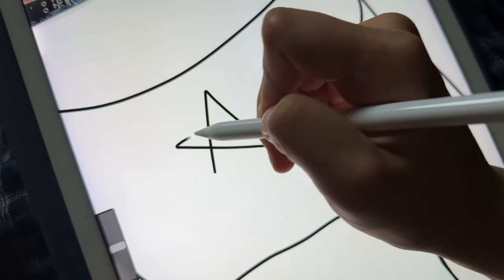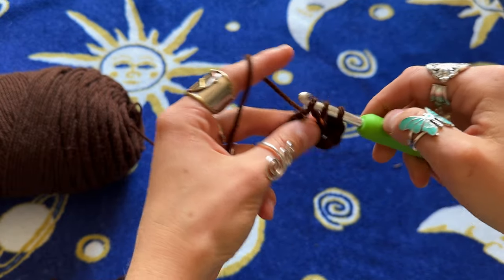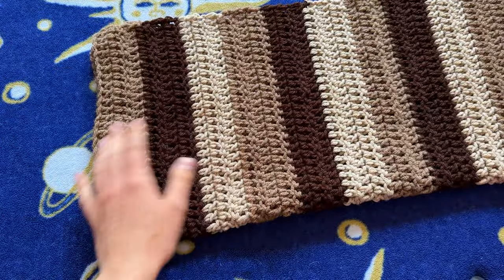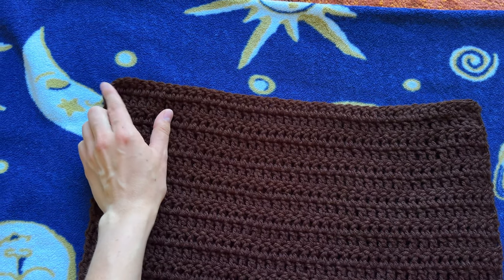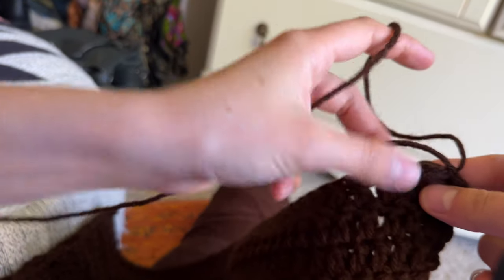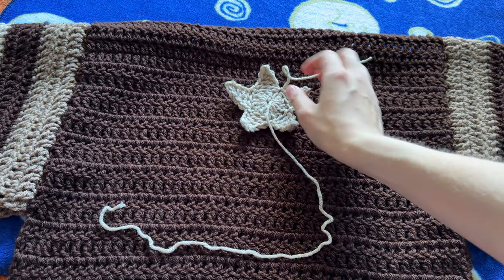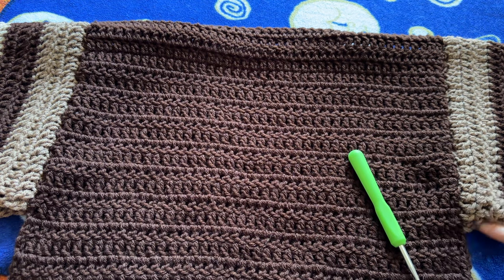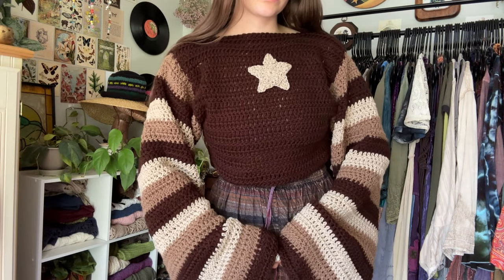star sweater crochet tutorial (easy)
hello beautiful friends and welcome to the awaited star sweater tutorial! i used mainly red heart yarn for this project (hobby lobby yarn was the cream), but i couldn't really calculate how much exactly because i use whatever i have left in my stash. next project i will calculate for you guys better, i hear you in the comments!! :)
i hope you guys love this project as much as i do, and i hope you make your own too! i'd LOVE to see yours. let me know if you have any questions, and feel free to dm me some pinterest photos of pieces you'd like to see me recreate in a crocheted version.